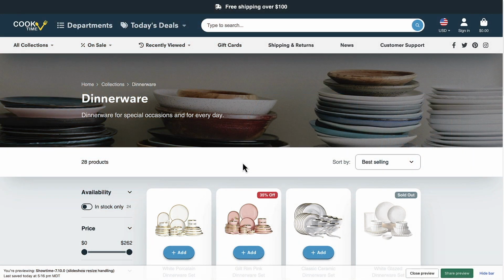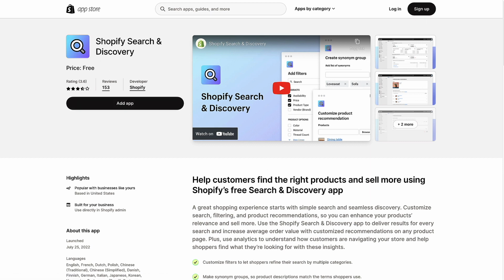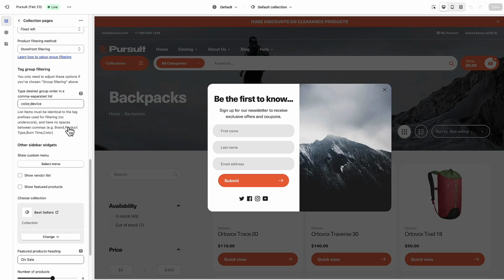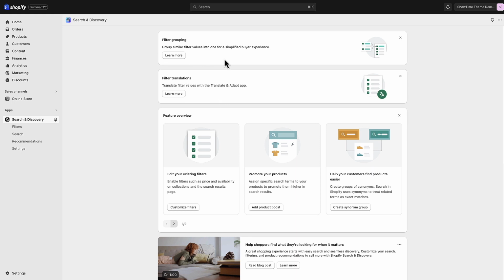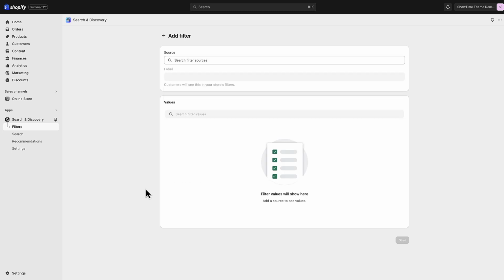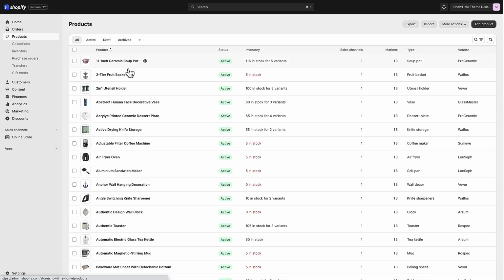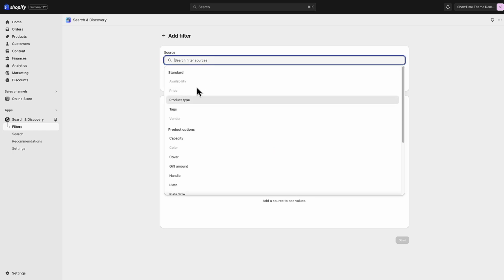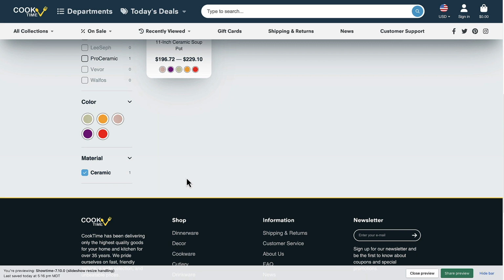Setting up storefront filtering in our themes using the Search & Discovery app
In this tutorial video, we show you how to setup and use storefront filtering to allow your customers to easily filter large groups of products on your collection pages.  This video covers how to enable filtering in the settings of our themes, how to create basic filters, and how to create custom filters using product metafields.  All filters are facilitated using Shopify's free Search & Discovery app.